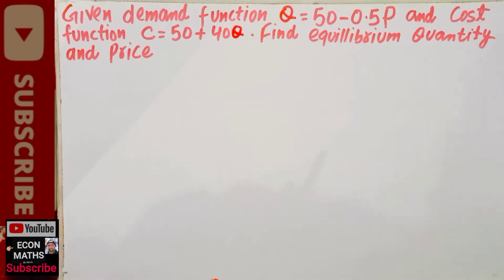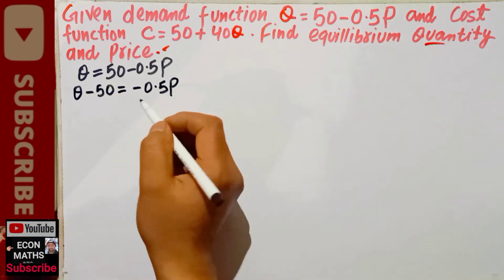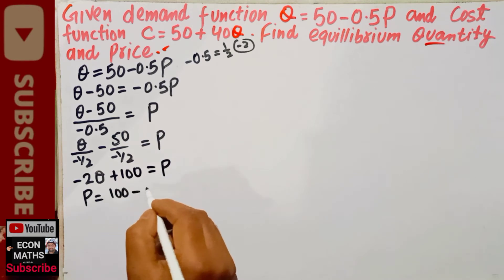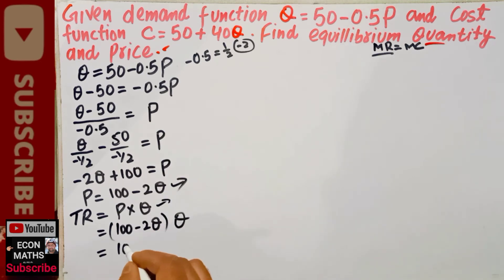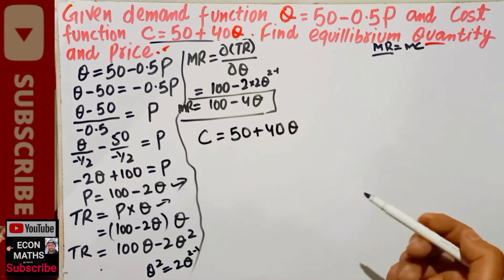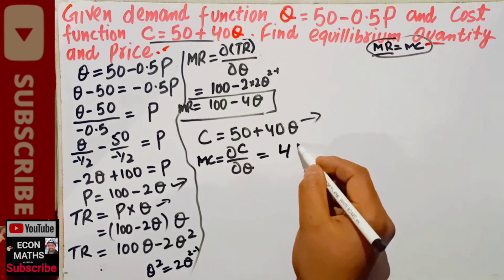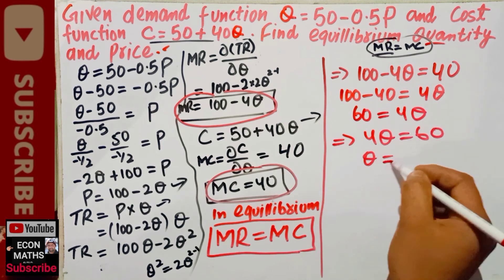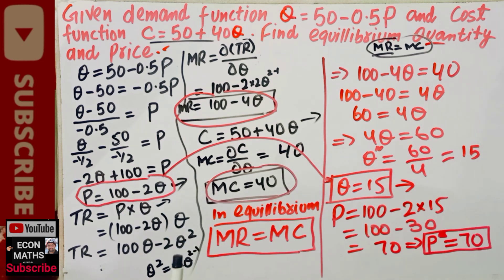find equilibrium price and quantity from a given demand and cost functions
In this video we will try to find out equilibrium price and quantity from a given demand and cost
In economics, the market equilibrium is defined as a state in a market where there is no pressure for change. That is, there is no pressure for price to move up or down. The primary forces behind this are supply and demand. As long as demand is greater than supply (or vice versa) there is pressure on the price to move up (or down). This process continues until the market reaches its equilibrium, i.e. until quantity supplied equals quantity demanded

In this  we will look at how to calculate the equilibrium price and quantity mathematically. To do this, we follow a simple 5-step process: (1) calculate  total revenue function and find the marginal revenue , (2) calculate cost function and find the marginal cost , (3) set marginal revenue equal to marginal cost and solve for equilibrium price, (4) plug equilibrium price into supply function, and (5) validate result by plugging equilibrium price into demand function.
also the Equilibrium condition is depicted on graph

FindEquilibriumPriceAndquantityfromagivendemandand supplyfunctionwithGraphicaldepiction

JAM ECONOMICS

Mathematical Economics

Microeconomics

IS-LM MODEL